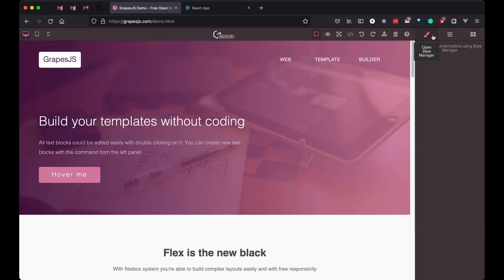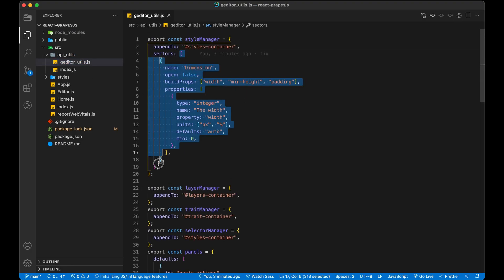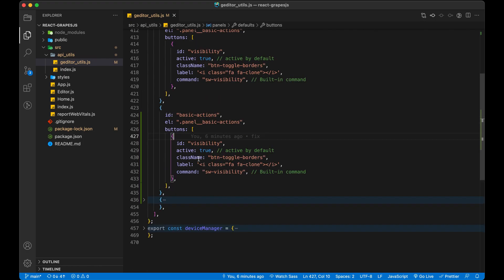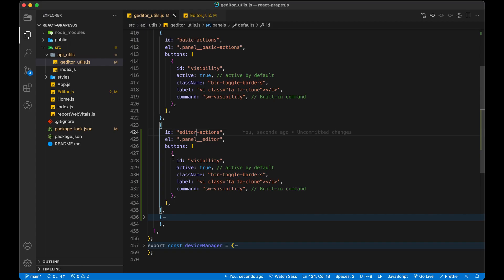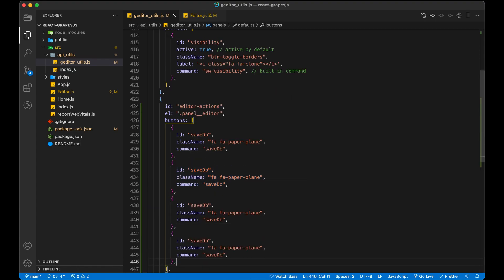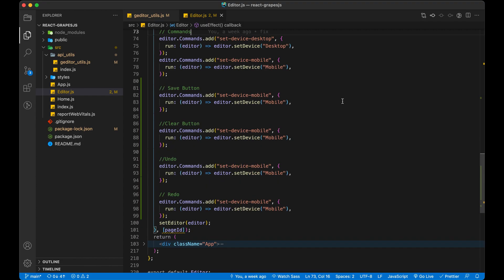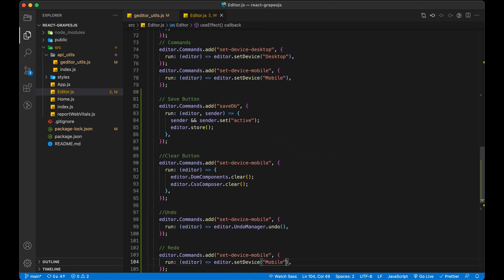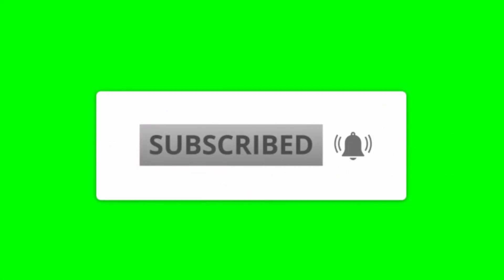#7 - Add more Configuration in Style Manager and Buttons to Panel - No Code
So for now, we saw how to use Grapes JS with Vaniall JS/HTML and also with React. In this, I will try to answer a few questions. Today I added more settings in the style manager to add Styling to our Page Content. I also added buttons to the panel to Save Content on click, Clear Canvas, Redo, and Undo by using Custom Commands.

00: What do we have so far? And Style Manager
00:15 Grapes JS Demo Style Manager
00:40 Add Style Manager Setting in our Application
01:05 Quick Demo
01:15 Add buttons to Top Panel
01:48 Add container to panel
02:23 Add Save Button
02:50 Add More Buttons
03:25 Add Command Functionality
04:50 Quick Demo

grapesjs tutorial
grapesjs-mjml
grapesjs template
grapesjs-react
grapesjs npm
grapesjs github